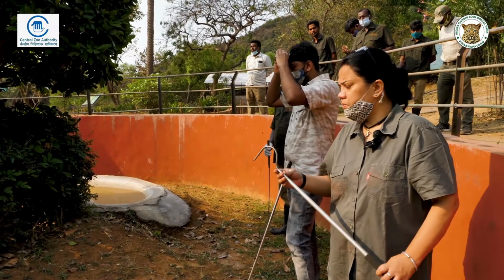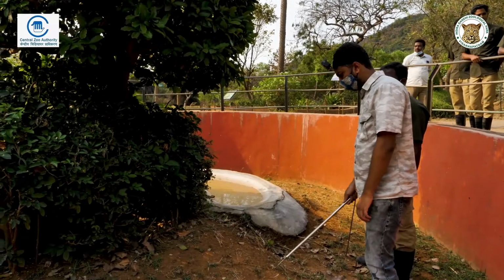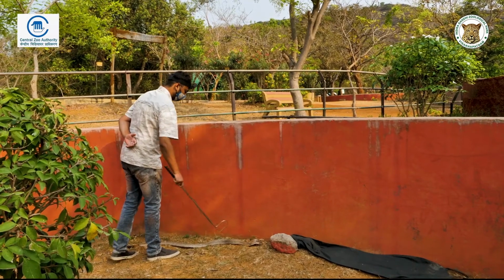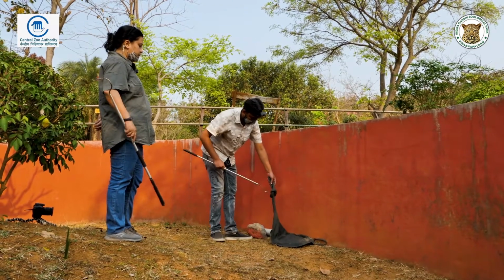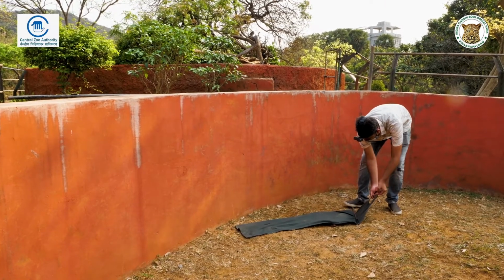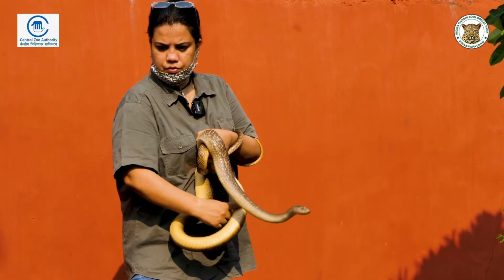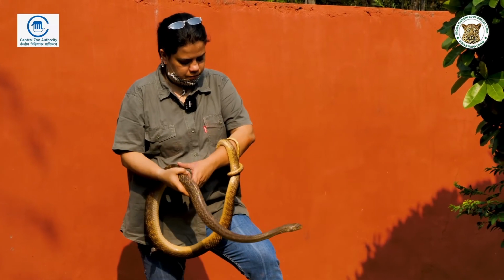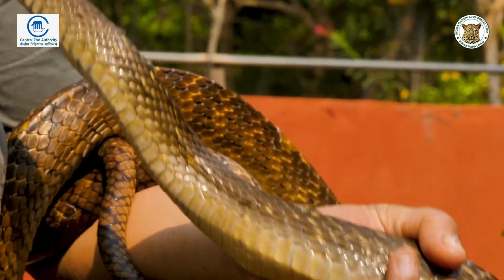CAPTIVE MANAGEMENT OF SNAKES